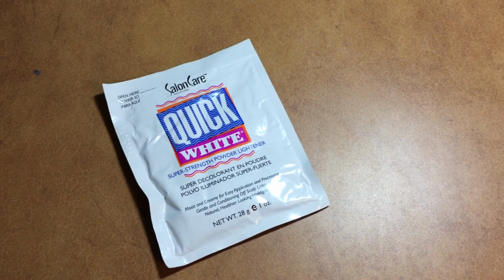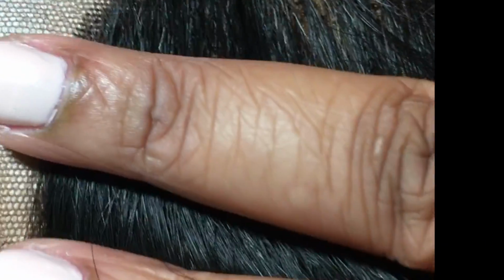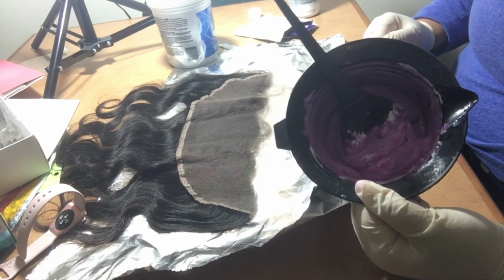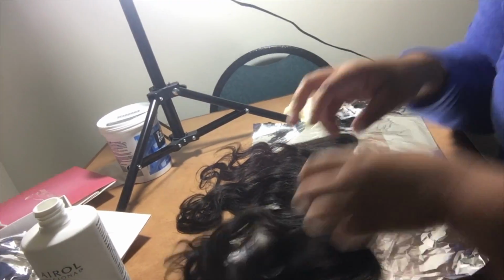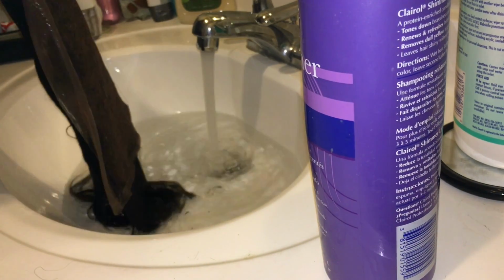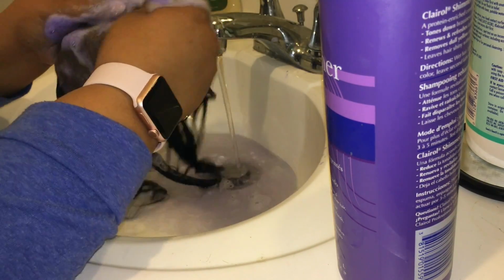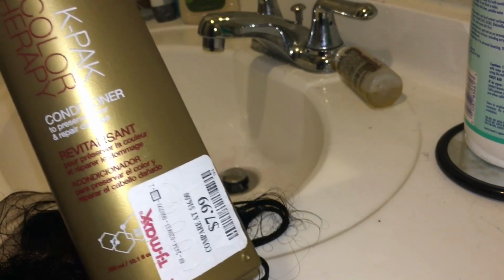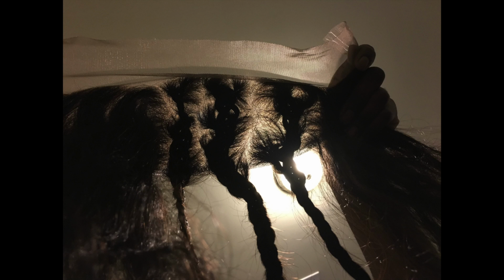No More Brassy Knots! Leave it in 2016!!!!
Hey guys!
Here I show you how to leave those brassy frontals in 2016
Products used:
Alipearl Brazilian Bodywave frontal 12 inch
Bleach
Red Gold Corrector Plus
Clairol 40 vol developer
Mixing bowl/brush
Shimmer lights shampoo
Joico Kpak Color Therapy Conditioner
Gloves
The Nose mask isn't required